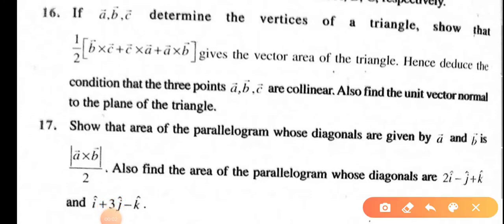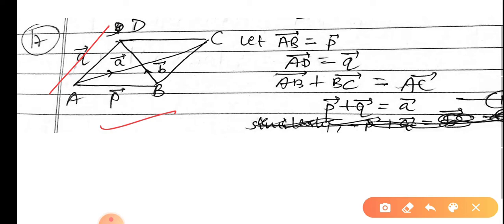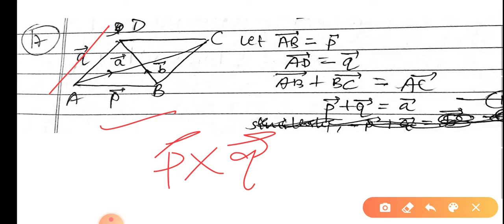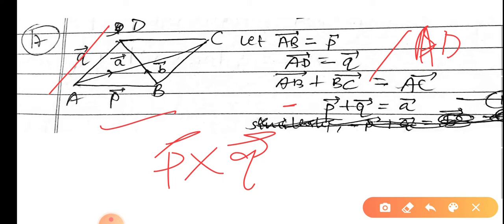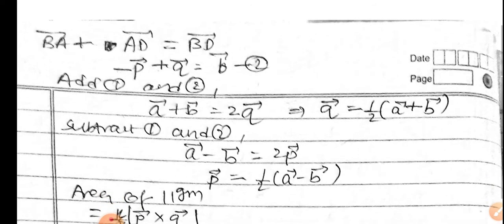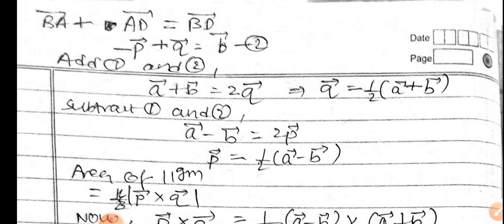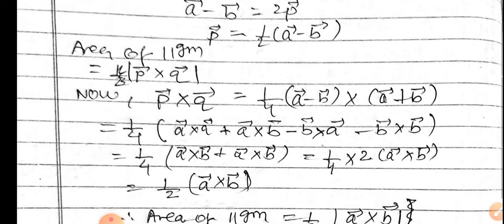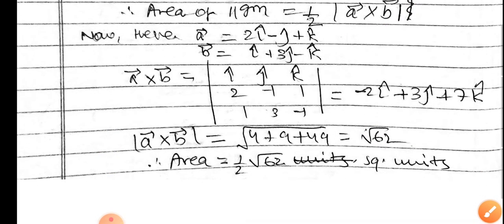12maths vector algebra ncert exemplar exercise10.3 long answer question 17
12maths vector algebra ncert exemplar exercise10.3 long answer question 17